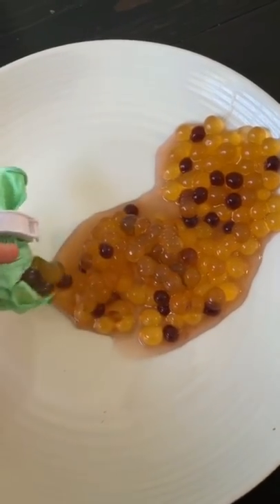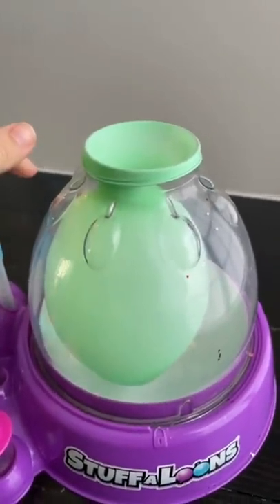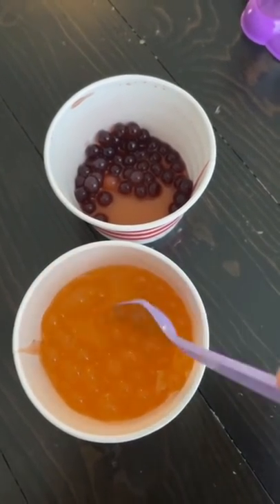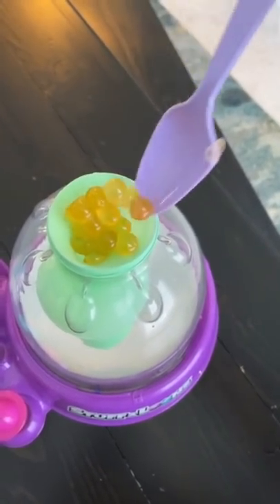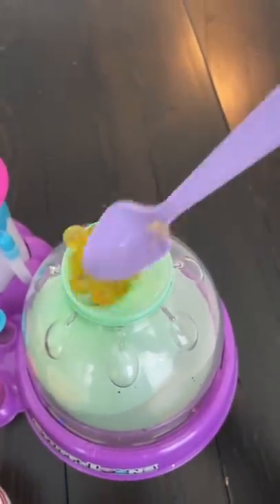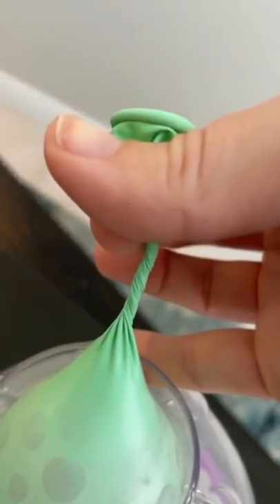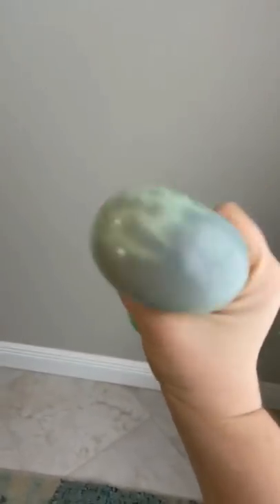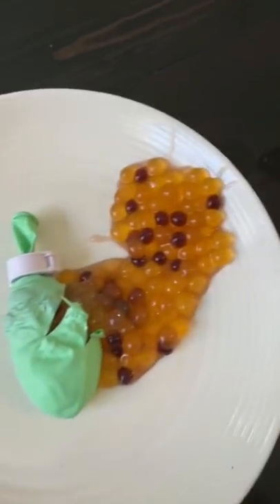How To Make an EDIBLE Stressball!!! | Mrs. Bench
What’s your favorite flavor of boba pearls?!